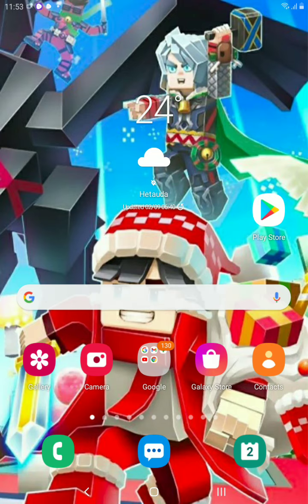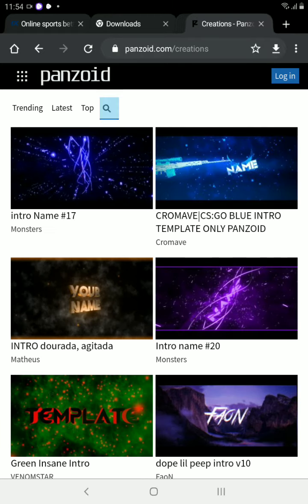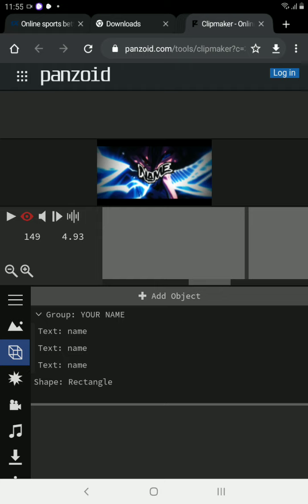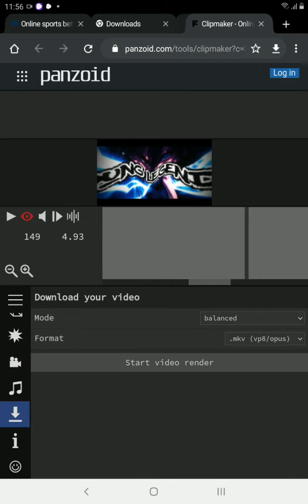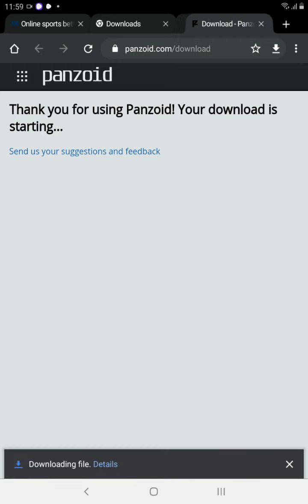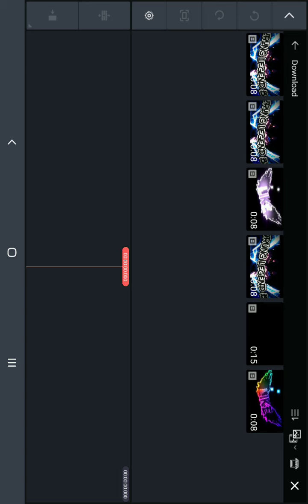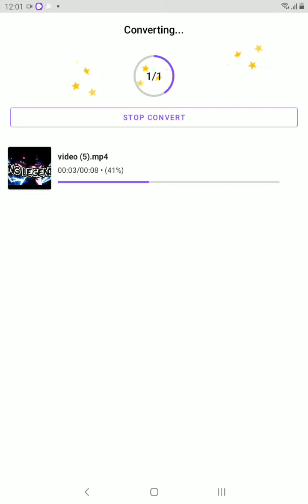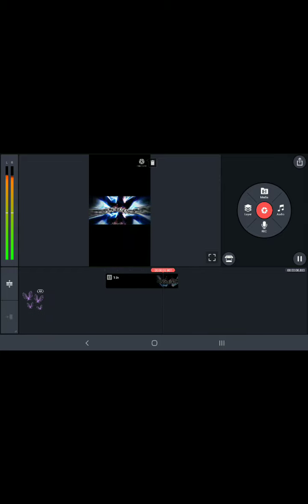how to make intro 100/working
pla share .like sub and share